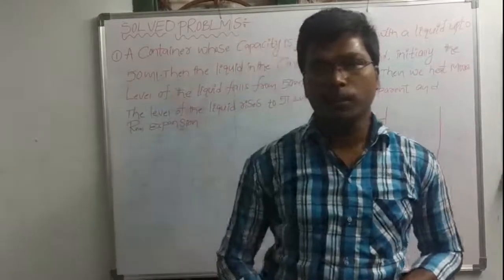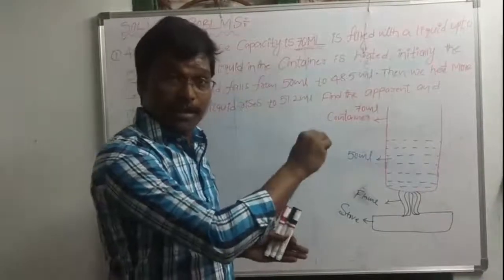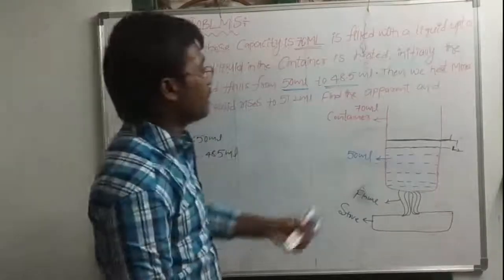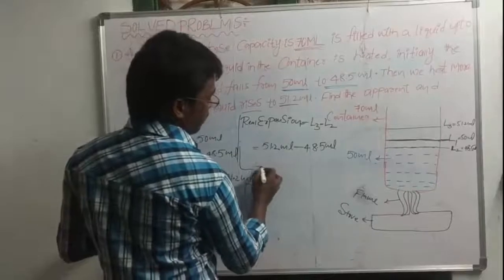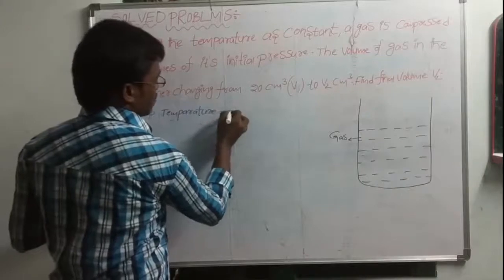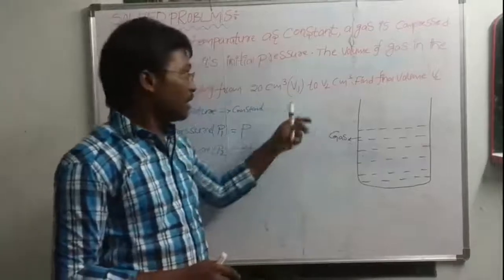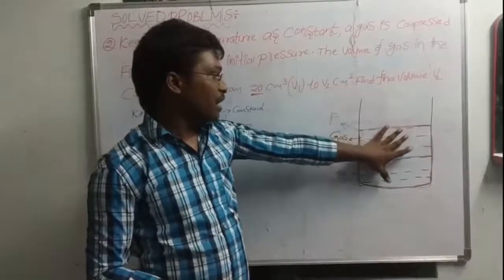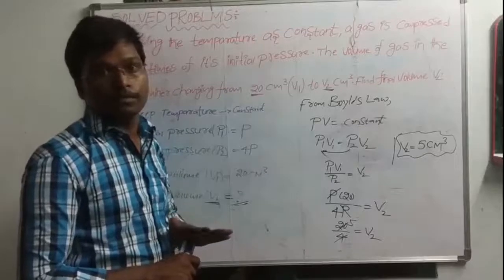Solved problems in thermal physics